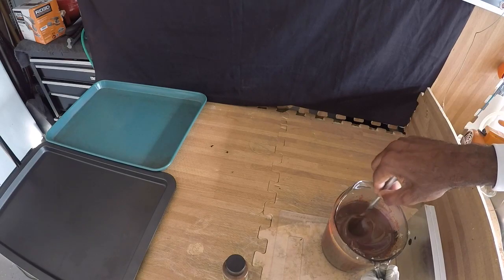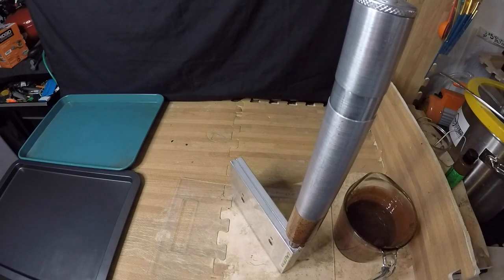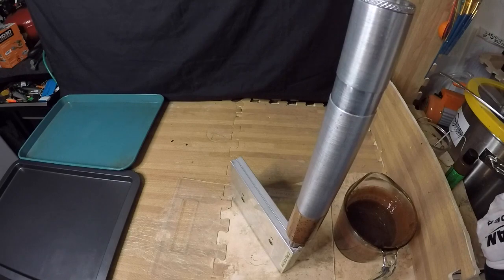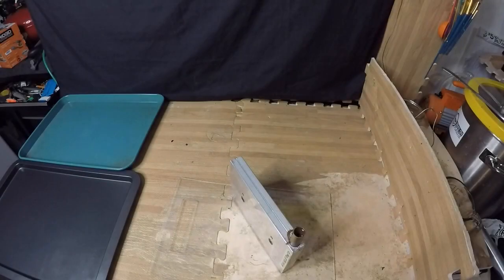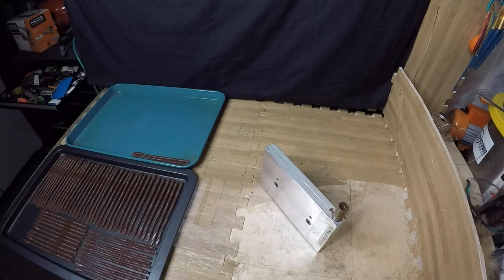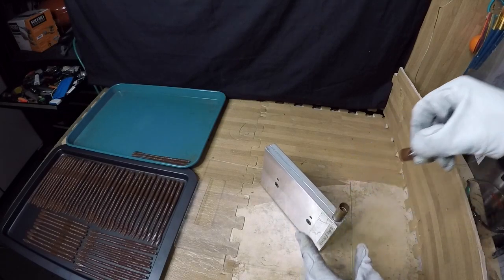Creating Earthworm Jim Finesse Baits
In This video I will cover a walkthrough of making a custom color that I call Earthworm Jim. I've been asked several times to make the video and finally took the time to do it for you guys. I hope you like it.

Thank you for tuning in to Too Fresh Fishing! For the past year we have been learning the ins and outs of creating soft plastic lures, hand pouring, mold design, injection, colorants and a host cool things surrounding the craft.

 Our Channel / TV outlet is geared around our love of fishing and bringing positive people together. We will offer tips and suggestions for anyone who  interested in soft plastic bait making as a hobby or small business. We are a family and kid friendly channel that places ours viewers first. Although our goal is to educate, we enjoy what we do and have an awesome time doing it.

Oh Yeah! We also have plenty videos of us having fun and wetting plenty lines with the Too Fresh Squad and Too Fresh Family of friends.

Please remember: Making soft plastics should  be taken seriously. We deal with very high temperatures, fumes and there are risks involved. Wear the proper protection and adhere to safety suggestions offered here and on other outlets.  Safety is Key!

Thank you again for joining the Too Fresh Family. Let's create some awesome baits!

I